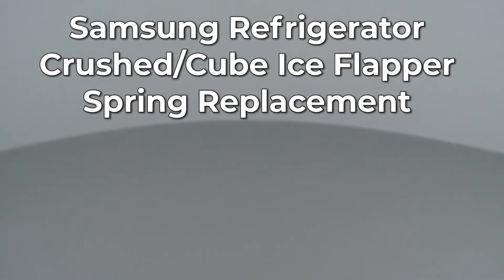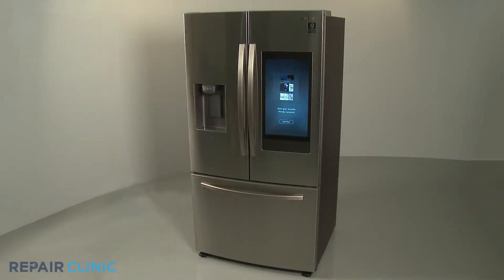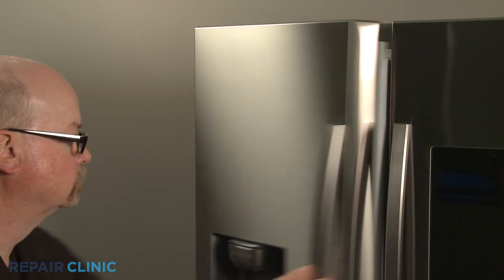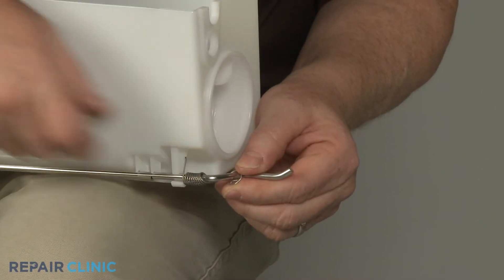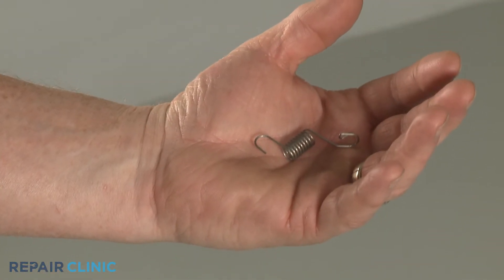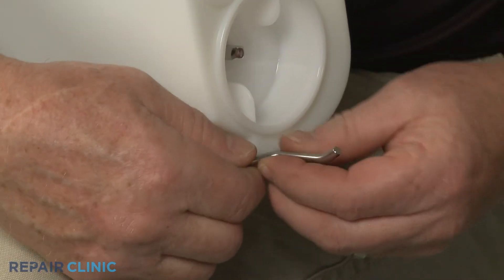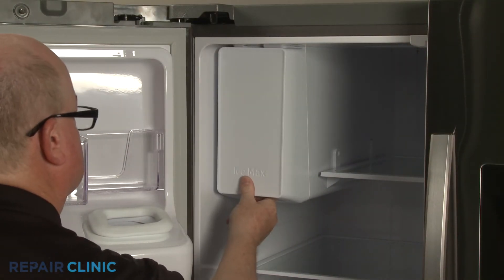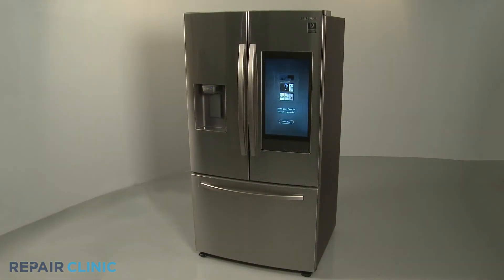Samsung Refrigerator Ice Flapper Spring Replacement DA61-20124D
This video provides step-by-step repair instructions for replacing the ice flapper spring on a Samsung Refrigerator (Model RF27T5501SRAA51). The most common reason for replacing this part is if it is damaged or missing.

Samsung